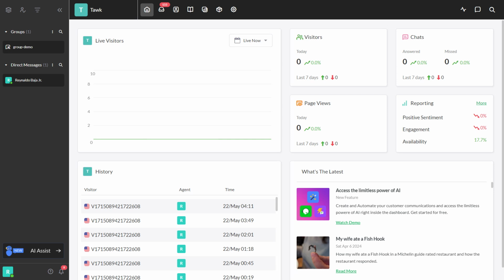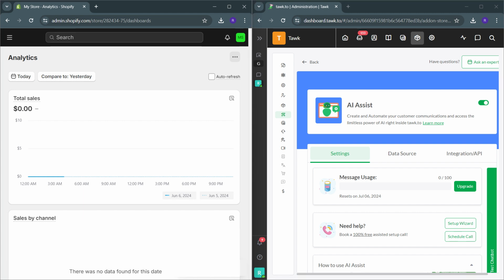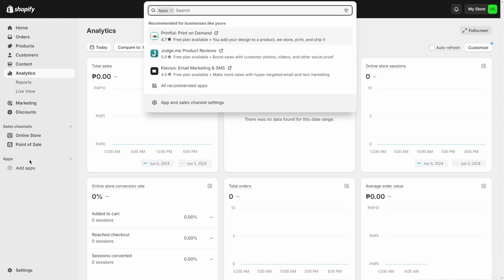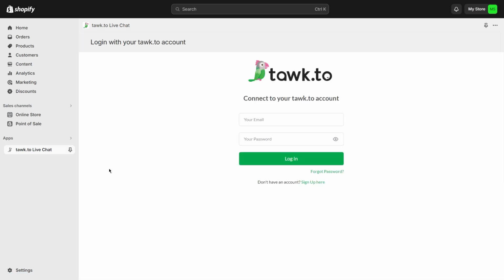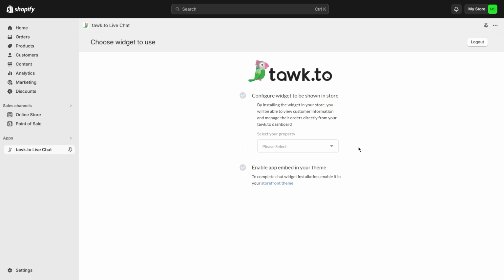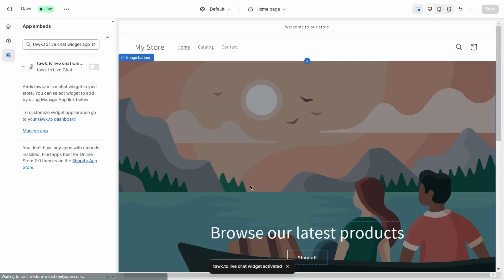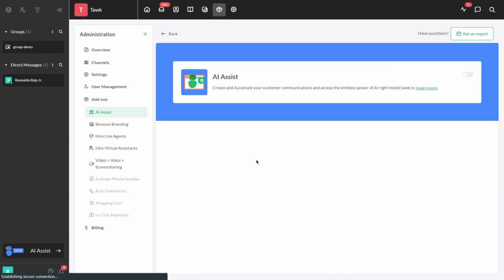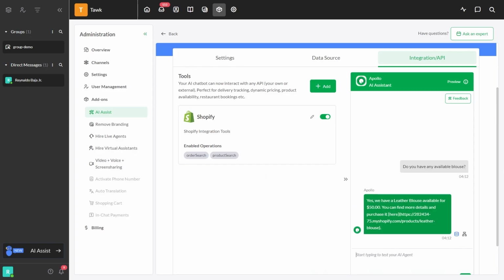Integrate your Shopify store with AI Assist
Discover how to integrate your Shopify store with AI Assist in this concise and informative tutorial. Learn the steps to seamlessly connect your e-commerce platform with AI Assist, enabling automated customer service, personalized shopping experiences, and efficient order management.

This video guides you through enhancing your Shopify store's functionality and improving user engagement by leveraging the power of AI to streamline operations and boost sales.